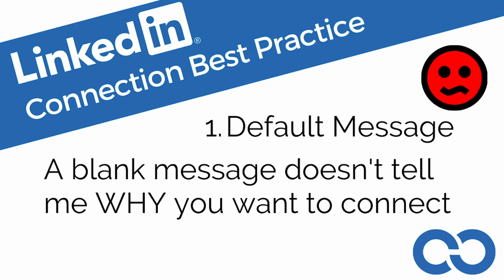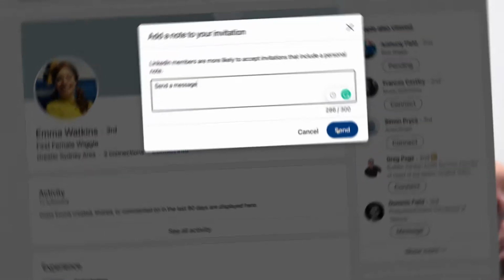How To Improve Your LinkedIn Connection Strategy For Success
How To Improve Your LinkedIn Connection Strategy For Success can be achieved by following Jo's formula for success. Having a LinkedIn Connection Strategy; connecting to the right people with conversation is an important factor in the value that LinkedIn can deliver.

The ConnectionCouch aims to be a place to learn how to better connect using LinkedIn and marketing tools and strategies. Jo Saunders, from Wildfire Social Marketing and Reg Sorrell from Online Videos Perth sit down for a weekly chat and discuss ways in which LinkedIn can further your business or career.

Ask your burning questions for us to answer in the comments section of any of our videos and we will endeavour to respond or create a video on that very topic, for which we will give you a personal shout out.

Do you need to understand how your business would benefit from a video strategy to Attract, Engage and Convert your ideal customers? Then connect With Reg!

Each coming from their own perspective, Jo being SocialMediaContentStrategy and Reg being VideoMarketing, they contribute ideas, strategy, hints and tips with a slice humour. Let us know if you think we are amusing.